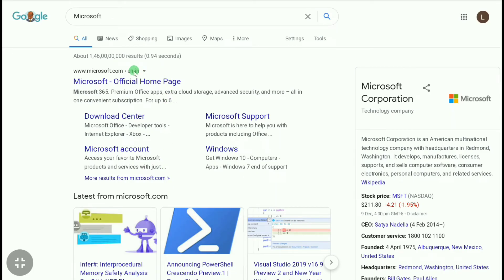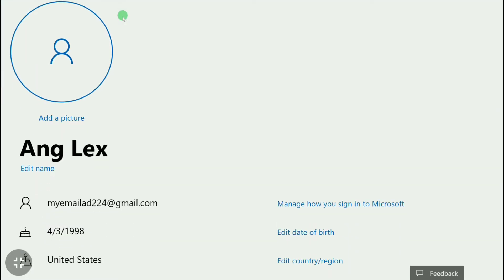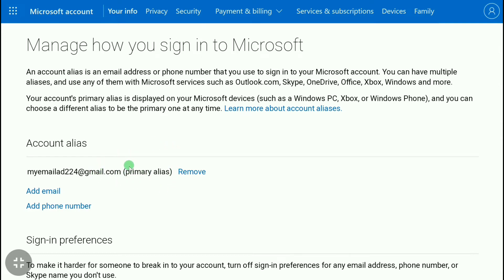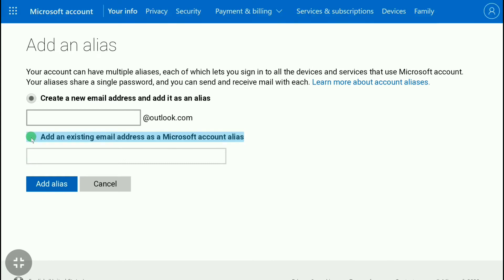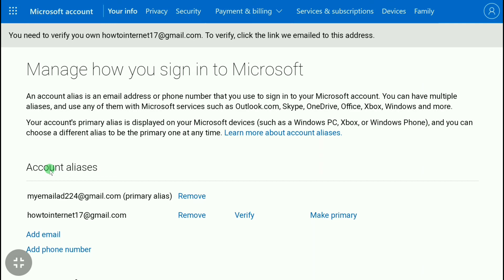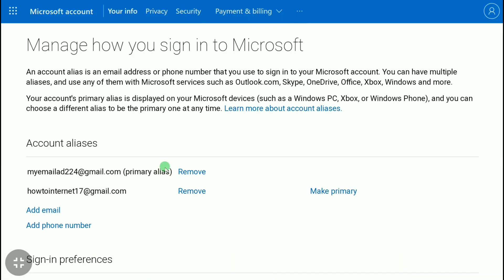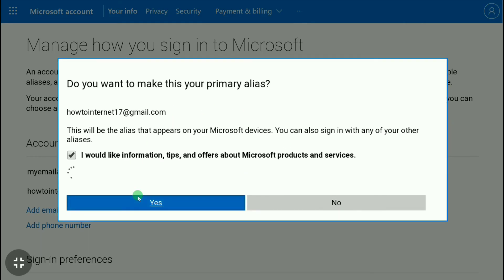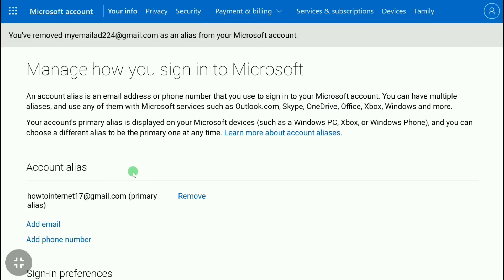How To Remove & Change Email Address on Microsoft Account (Change Microsoft Account Email)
🚀 Steps:

- First open up any browser on your pc/laptop or smartphone and visit official website of microsoft : microsoft.com

- In that official Microsoft's website click on top right corner's profile icon and then click on my Microsoft Account

- In your microsoft account section, click on "your info"

- And then in the next page scroll down & click on "manage how you sign in to microsoft" and. follow the process mentioned in this video and you can easily change email id of microsoft account